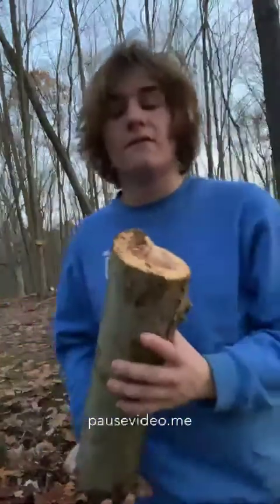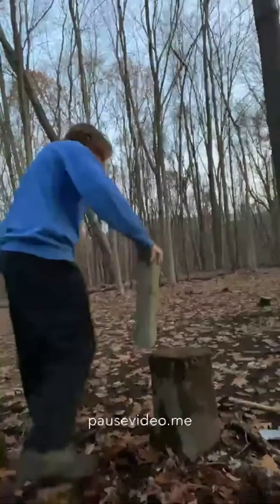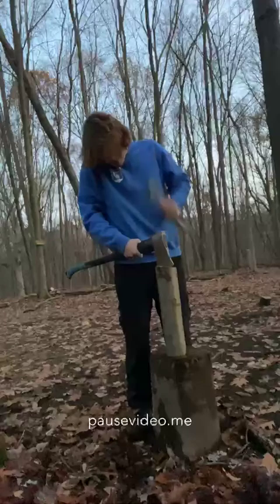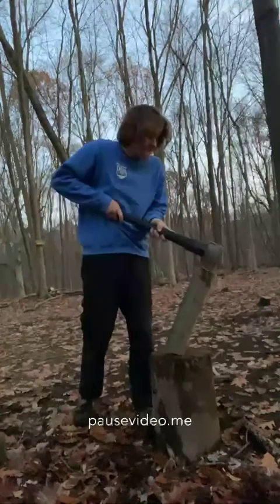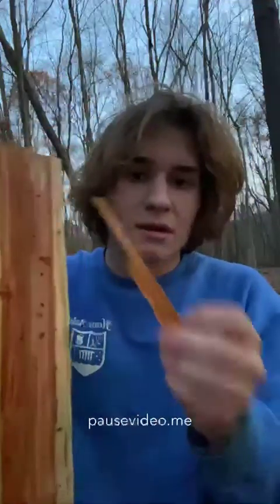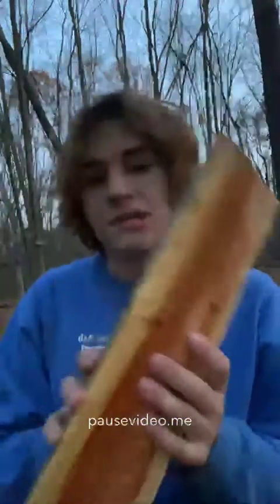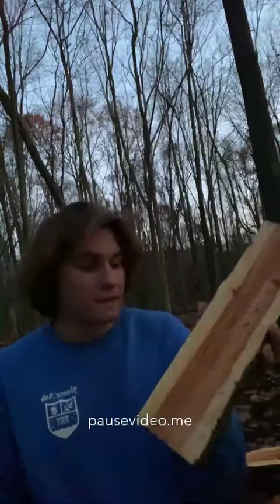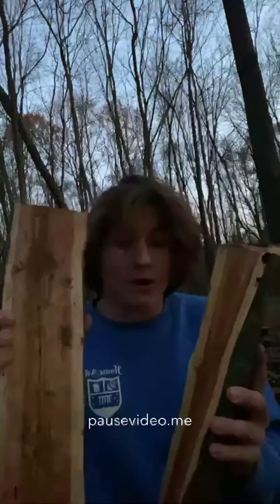NEO Firewood Series #16 Crabapple